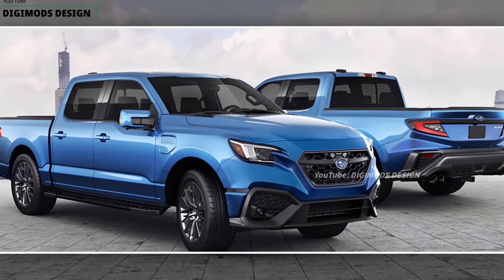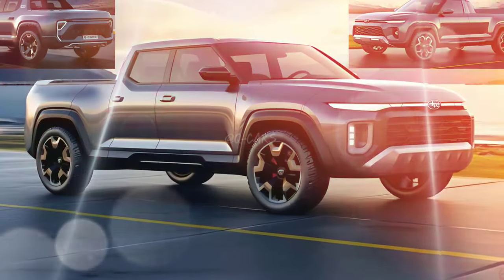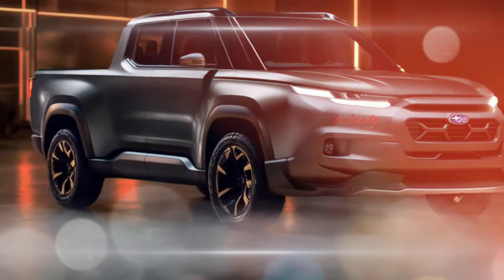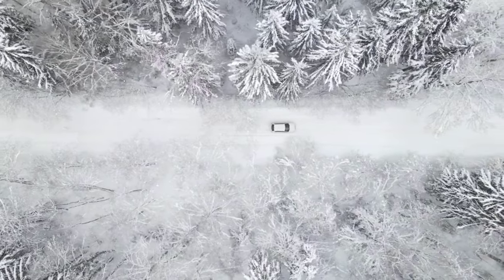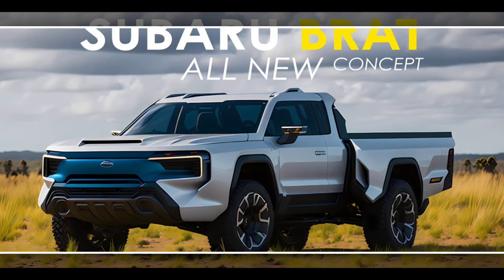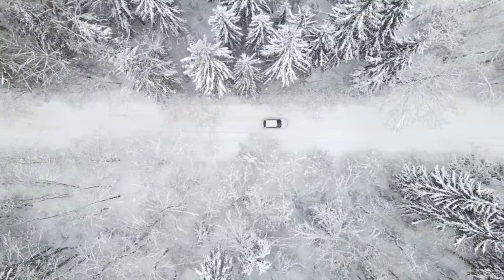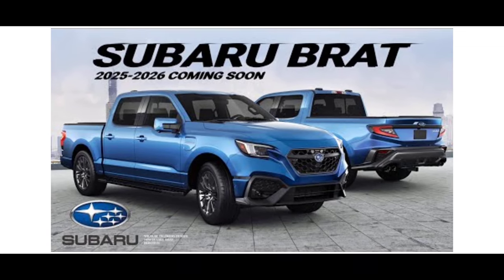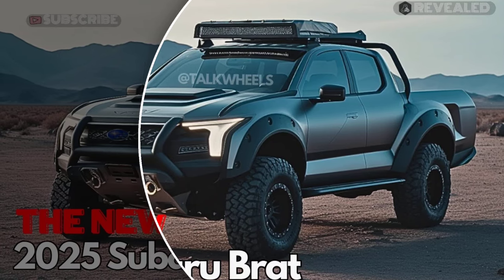2025 Subaru Brat : First Look! - Official Reveal & Specs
2025 Subaru Brat : First Look! - Official Reveal & Specs

Voice - TTSFree
Image - Google